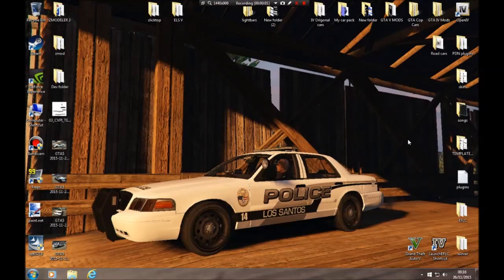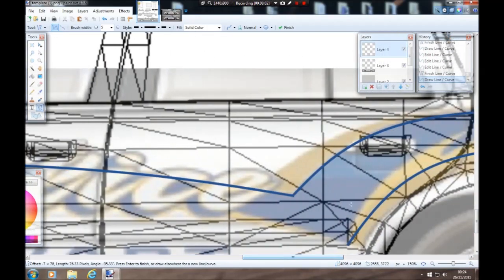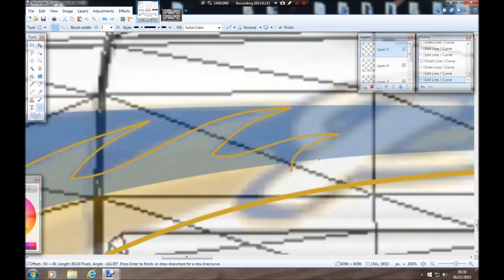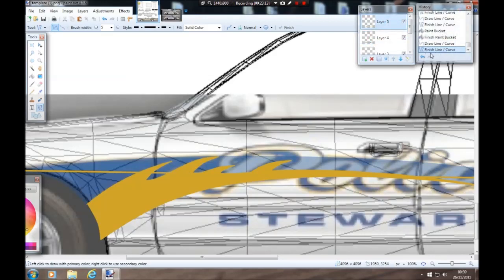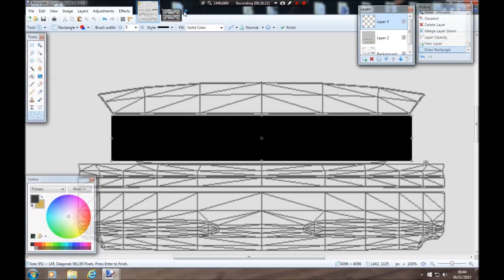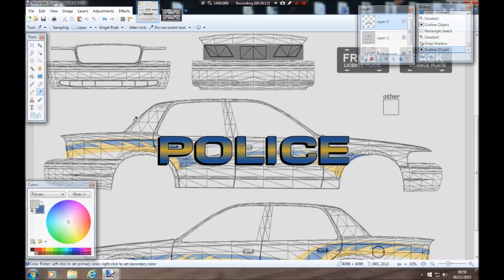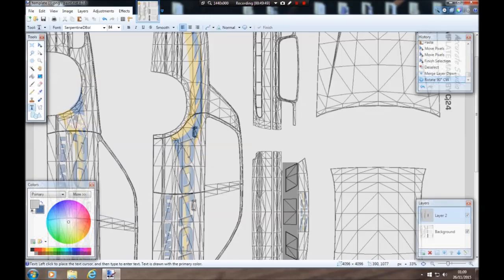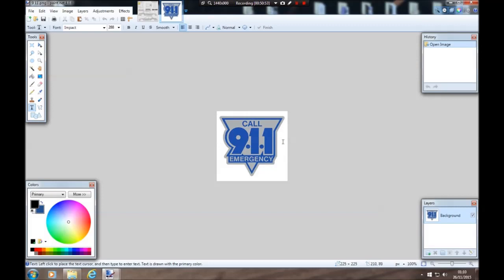GTA V, How to create a police car texture, ( STEP BY STEP )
I decided to make a step by step tutorial on creating a police car texture ( or skin ) for GTA V, It's a legthy process, so make sure you're in a comfy chair. I'll show you how to draw lines and curve them, create drop shadows, Use layers effectivly and all the good stuff that goes with it. So sit back relax and hopefully learn something new.  and here's all the plugins you need